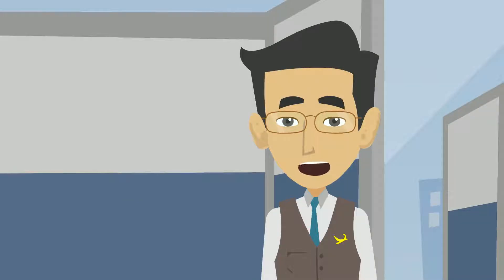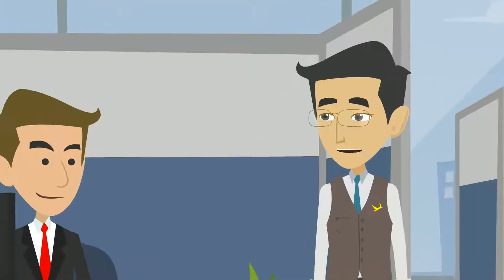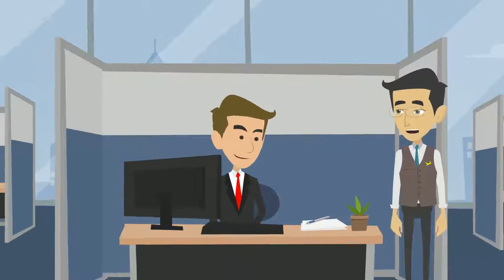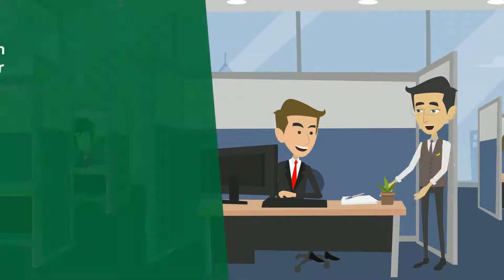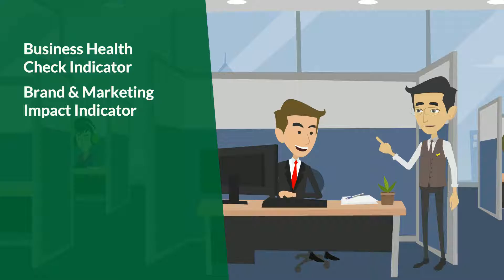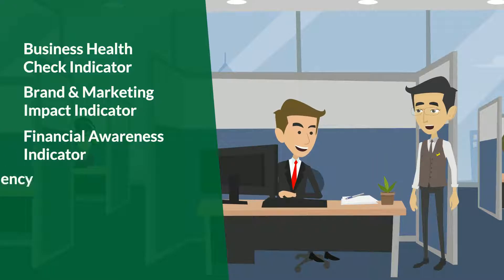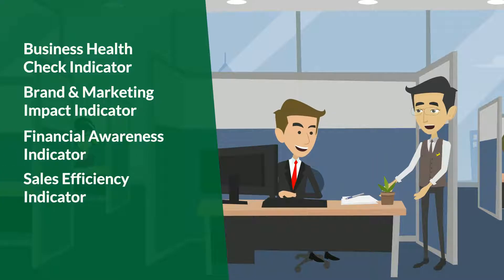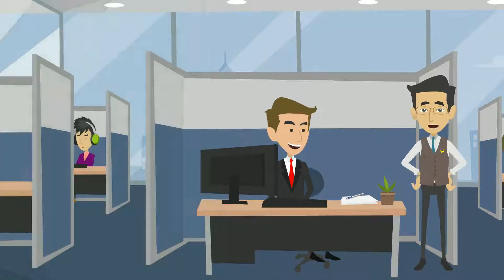Profit in Focus - Business Growth Diagnostic Service - How It Works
Let’s have a quick run through of how the service works. The four included business growth diagnostics in the Profit in Focus Business Growth Diagnostic Service service are the Business Health Check Indicator, Brand & Marketing Impact Indicator, Financial Awareness Indicator and Sales Efficiency Indicator. Collectively they cover the four main growth driver areas in a business. Each diagnostic tend to take the form of about 35 questions, each with Yes, No or Maybe answers, and each of which typically take a client less than 5 minutes to complete, so no more than 20 minutes overall.

Off the back of each set of diagnostic questions, a full tailored circa 20-page growth feedback report is produced based on how that client answered every single question for that diagnostic. The report for that diagnostic goes back out to your client branded entirely as your business, so the client only ever sees your brand as part of this process and not ours. Our service works in a really easy, scalable and streamlined 5-stage process.

1. AGREE IT

Through marketing or otherwise, you identify prospective and/or existing clients and agree the terms with them. You set the price that your clients pay and take payment directly accordingly based on what you agree with them. ONE Processing Credit covers 1 report and the corresponding Advisor Summary Report also.

2. SEND IT

You then provide directly to your client the relevant diagnostic links for your branded client pages based on what you have agreed with them. We provide you with your portal links during the set up process. Remember, we have absolutely no contact with your client.

3. COMPLETE IT

Your client must complete the relevant diagnostics, which they can access through the links you provide them. It is your responsibility to ensure that your client completes them all in a timely way.

4. PROCESS IT

Client responses are received by us, you are cc’d. We process the reports within 48 hours. When completed, the relevant report/s and the Advisor report/s are placed in a shared Dropbox. The receipt of client responses for a diagnostic through your unique link triggers a processing credit.

5. DELIVER IT

You retrieve the report/s from the shared Dropbox and provide them to your client in the way you have agreed with them, Once again, we have absolutely no contact with your client here. The client relationship is yours to manage.

It’s as easy and simple as that enabling you to fast track your own success.

Curious to find out more? Download without obligation our interactive service growth brochure that explains how it works, gives samples of the diagnostic reports, describes the key benefits and outlines your options for getting started TODAY